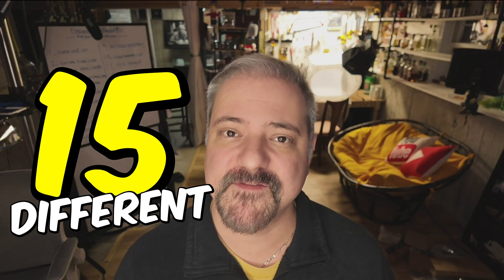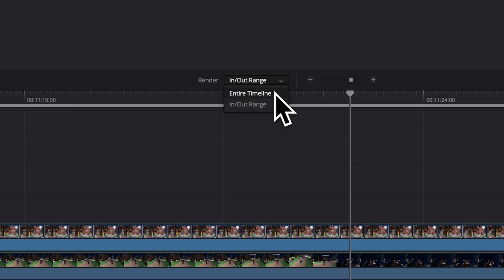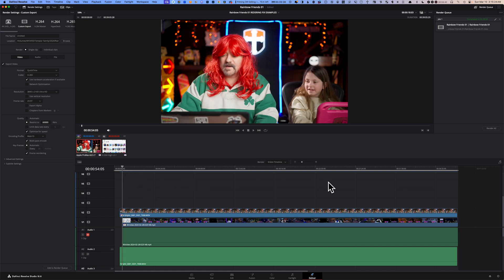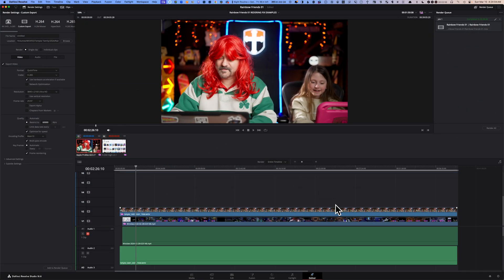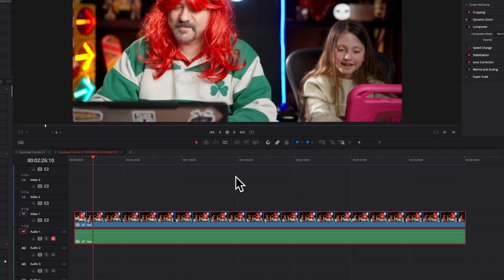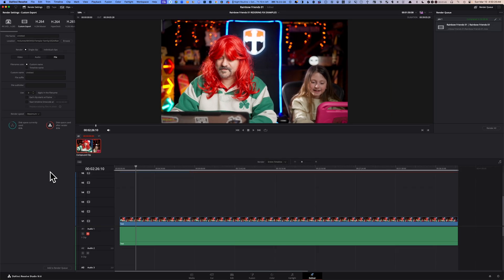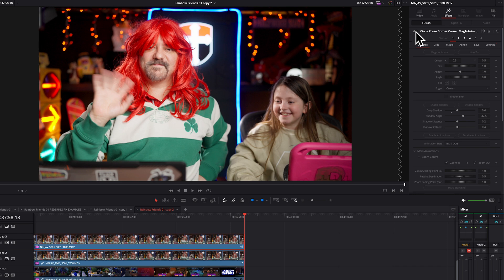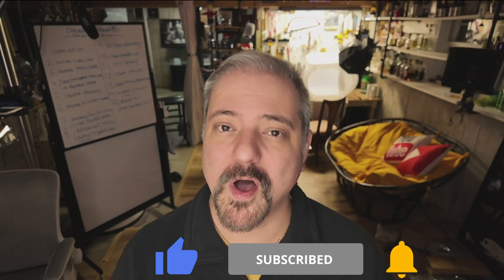15 EASY Ways to Fix YOUR Rendering in DaVinci Resolve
These are 15 different ways to fix your rendering in DaVinci Resolve.

► TIMESTAMPS:
00:00 Intro & Hook
00:38 Fix 01: Clear In & Out
01:20 Fix 02: Entire Timeline
02:03 Fix 03: Render Previews
03:16 Fix 04: Play Whole Timeline
03:55 Fix 05: Create Proxies
04:45 Fix 06: Proxies in Export Window
05:04 Fix 07: Preferences... User... UI Settings
05:38 Fix 08: Advanced Settings... Bypass Re-Encode
06:13 Fix 09: No Show Frames
06:55 Fix 10: Create Huge Compound Clip
08:23 Fix 11: 75% Speed
08:48 Fix 12: Other Speeds
09:22 Fix 13: Power Settings & Amphetamine
10:37 Fix 14: Disable Fusion FX 1 by 1
11:28 Fix 15: Update FX
12:07 My Problem & My Fix
12:52 Outro

► THE GEAR I USE:
 CAMERAS
✅ My A Camera
✅ My B Camera
✅ My C Camera
✅ My 360 Camera
✅ My Pro Film Camera
✅ My Favorite Photography Camera
✅ My Sports Camera
✅ My Pro Webcam
✅ My Budget Webcam
✅ My 360 Camera
✅ My Drone

 LENSES
✅ My A Lens
✅ My Over the Head Lens
✅ My Favorite Lens
✅ My Vlogging Lens

 LIGHTS
✅ My Main Key Light
✅ My Alternative 'Budget' Key Light
✅ My Hair Light
✅ My Background Light
✅ My Soft Narrow Bright Light for Zoom & Skype

 LIGHT MODIFIERS
✅ My Main Octobox
✅ My Narrow Softbox
✅ My Mini Sofbox
✅ My Optical Conical Snoot with Gobos
✅ My Tini Softbox
✅ My Shallow Softbox

 AUDIO
✅ My Favorite Microphone
✅ My 'Joe Rogan' Podcast Microphone
✅ My Desk Pro Microphone
✅ My Budget Podcast Microphone
✅ My Vlogging On-Camera Microphone
✅ My Podcast & Audio Production Console
✅ My Focusrite USB-C Audio Interface
✅ My Ultra Low Boom Arm for Microphone

 TRIPODS
✅ My A Tripod
✅ My B Tripod
✅ My C Tripod
✅ My Vlogging Tripod

 EDITING TOOLS
✅ My Video Editing Mac Studio
✅ My Video Editing Software
✅ My Video Editing Keyboard
✅ My Video Editing Pad
✅ My Video Editing Mini Pad
✅ My Video Editing Dial

 MISCELLANEOUS
✅ My LG Ultra Wide Monitor
✅ My Atomos 5" Recording Monitor
✅ My Atomos 7" Monitor
✅ My PRO Teleprompter
✅ My Budget Teleprompter
✅ My Turntable for Products and B-Roll